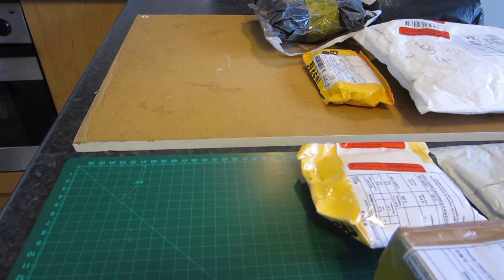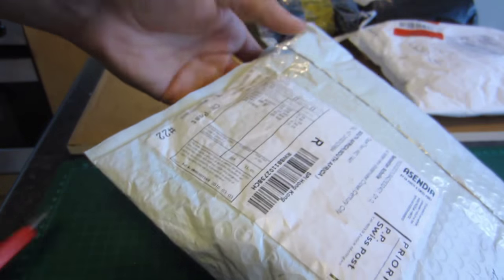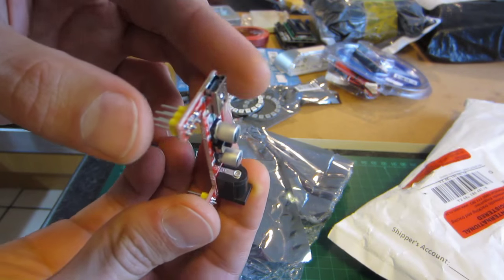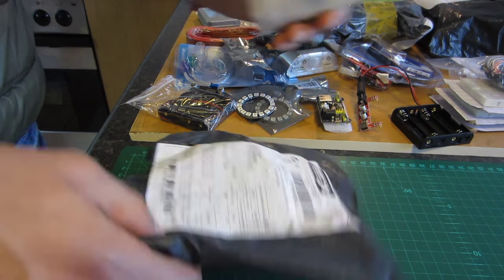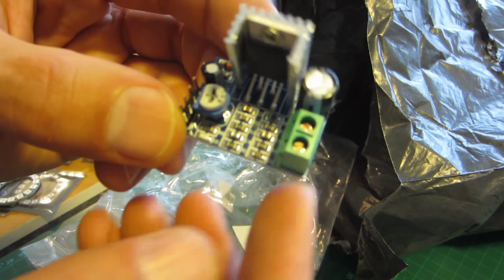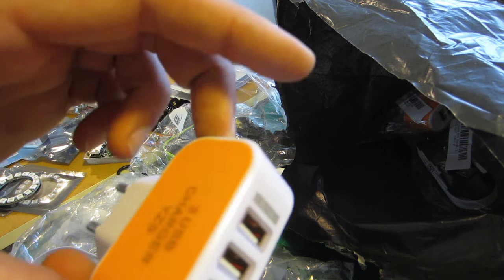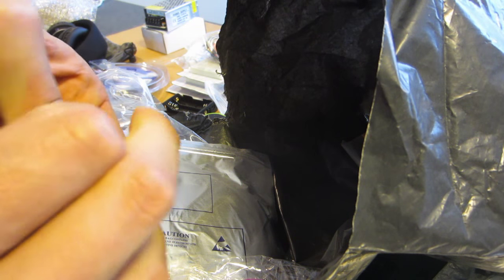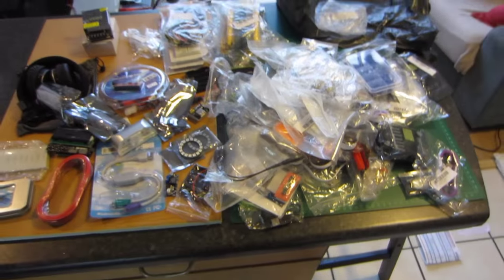Postbags #1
My first official postbag day, come look at all the goodies!

Too many goodies to mention here in the description.

Checkout my Favourite shopping category on Banggood.com:

So loads of Product reviews coming up!